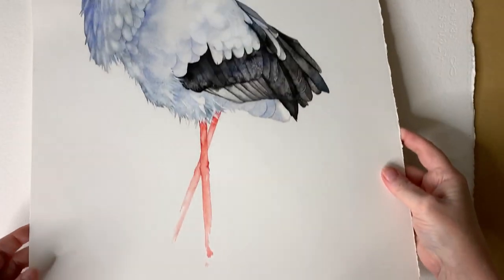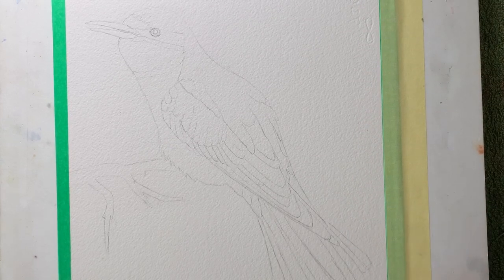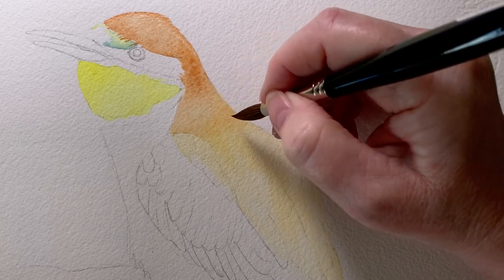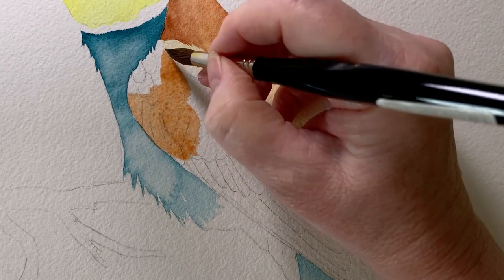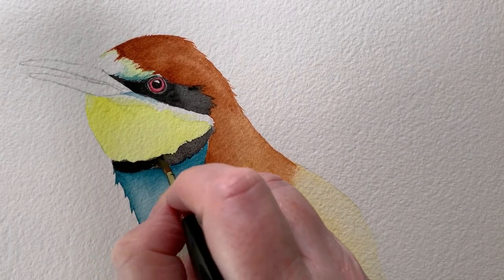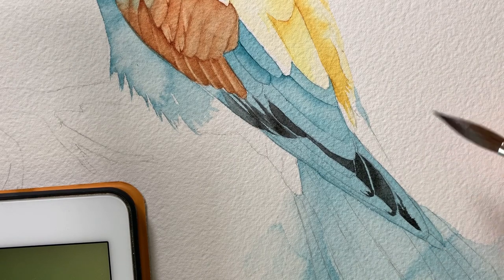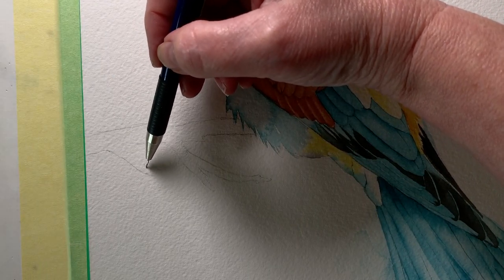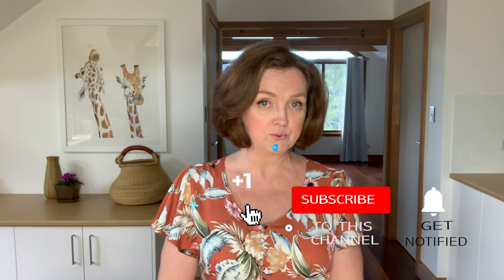Realistic Watercolor Bee Eater // Watercolor Techniques Explained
In this video I demonstrate how I painted a Bee Eater in watercolor. Beginner Techniques are explained.🐸

My tutorials are full length and I don’t skip over anything. They are great for beginners through to experienced painters.

The reference photo I used to paint the Bee Eater was taken by Claudia Brockmann from Wildlife Reference Photos . This is a great site to find fabulous wildlife photos.

More Popular Watercolour Tutorials here on YouTube: 💦